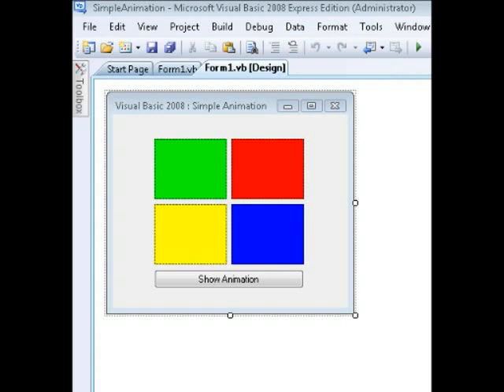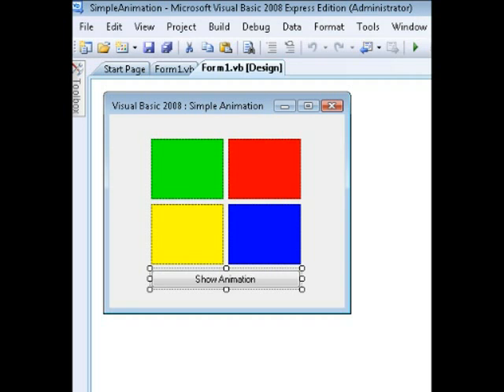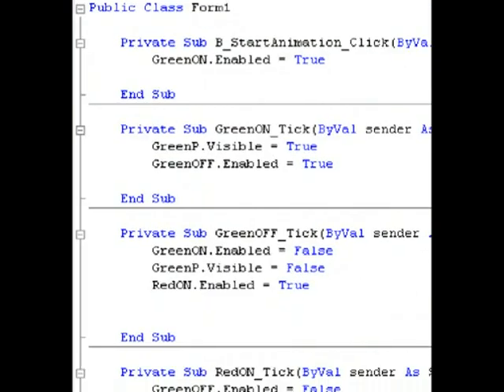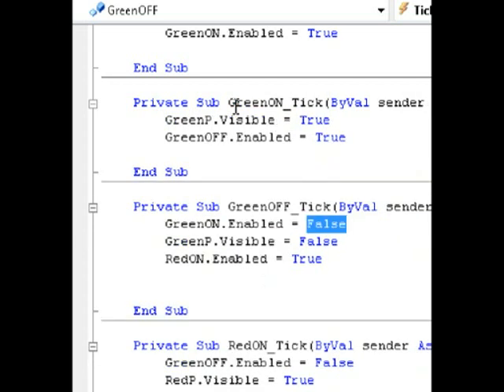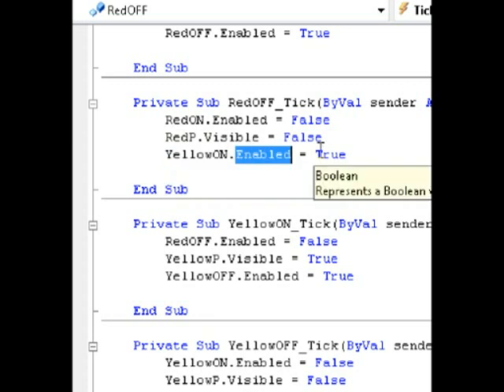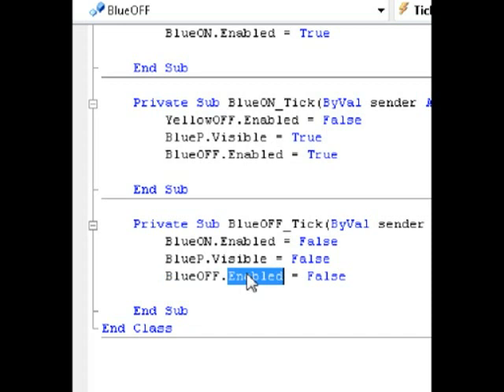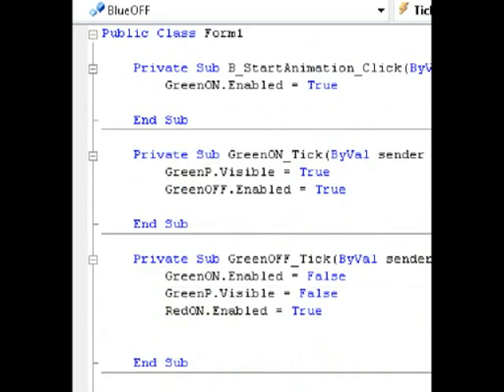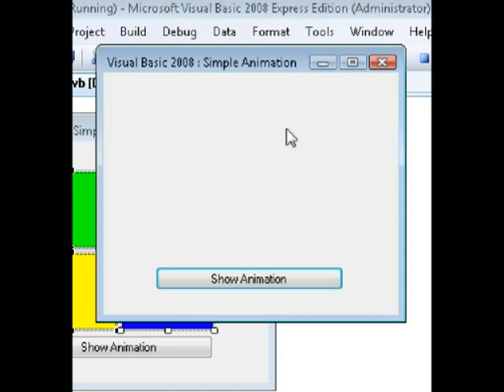How to Create Simple Animation Using VB.NET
In this video tutorial, you will learn how to program an application to perform Simple Animation.  Learn how to program in Visual Basic, and learn how make simple animation, the easy way.